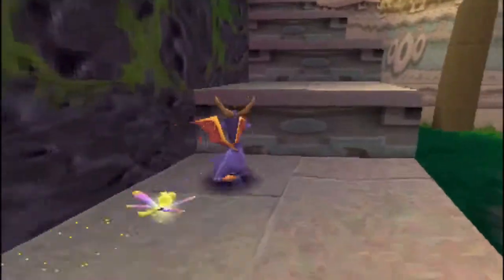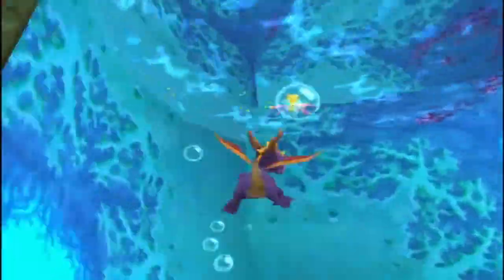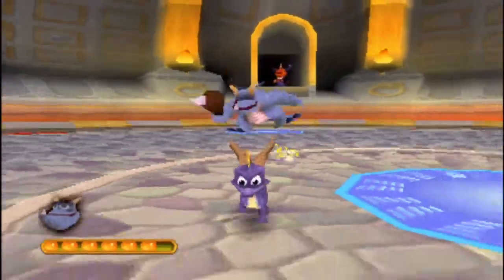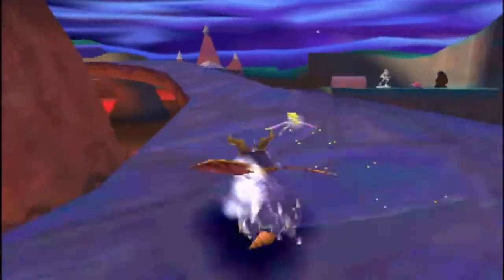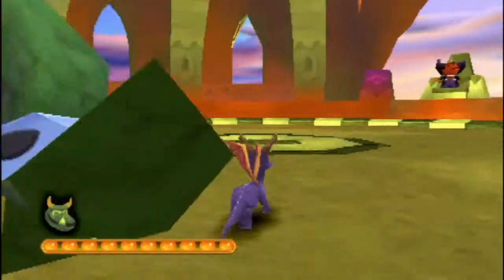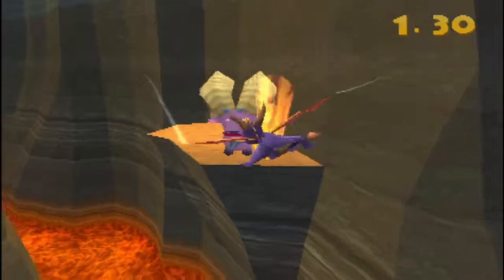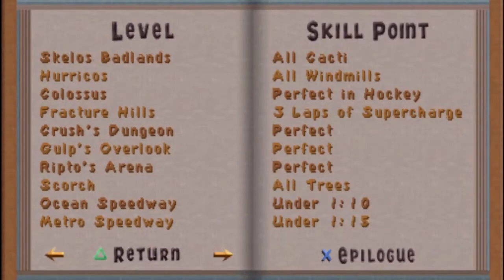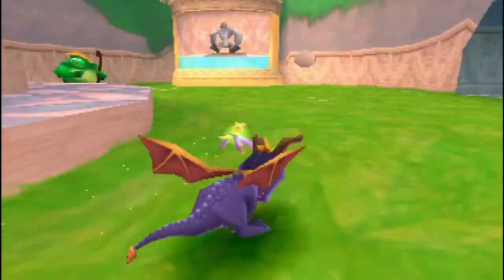Let's Play Spyro 2: Ripto's Rage (Bonus) - Skill Points & The Epilogue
Epilogue starts at 16:38

Finally finished up all the remaining Skill Points, and no, I have NO qualms whatsoever about abusing the hell out of the Superflame for some of those (hey, the game gave it to me for a reason).

Land on Idol (Idol Springs) - 0:00
Under 1:10 (Ocean Speedway) - 0:37
All Seaweed (Aquaria Towers) - 1:57
Perfect (Crush's Dungeon) - 4:44
Under 1:15 (Icy Speedway) - 6:45
3 Laps of Supercharge (Fracture Hills) - 8:05
All Trees (Scorch) - 9:13
Under 1:15 (Metro Speedway) - 10:30
Hit Ripto (Gulp's Overlook) - 11:52
Perfect (Gulp's Overlook) - 12:18
Under 1:10 (Canyon Speedway) - 12:43
Perfect (Ripto's Arena) - 14:01

Hi, I'm Capitalist111, but you can just call me Capitalist! I produce a wide variety of gaming content for Youtube every day. I do Let's Plays of my favorite games as well as games I feel get a bad rap or deserve more noteriety (with the occasional blind LP). No genre is off limits! You'll also find reviews, walkthroughs, quick looks at Indie games, Legend of Zelda lore, and random cool clips of whatever I might be playing at the moment. Sound good? Then stick around; you might see something you like!